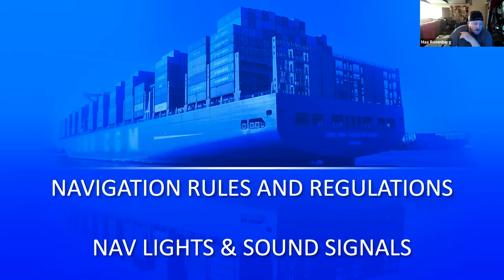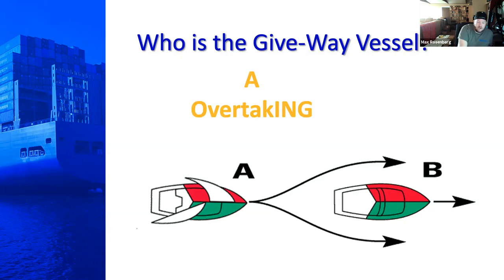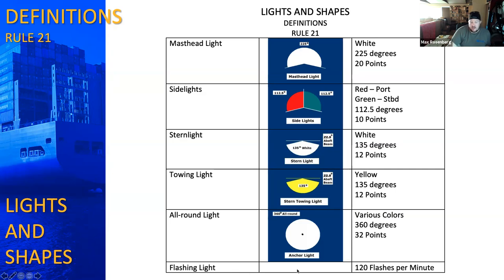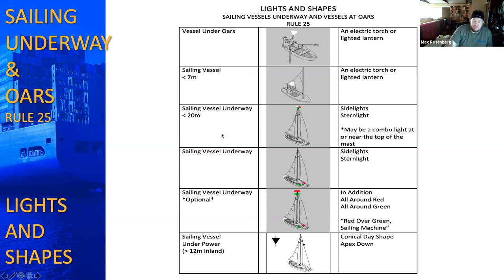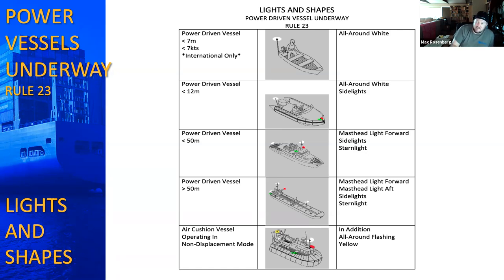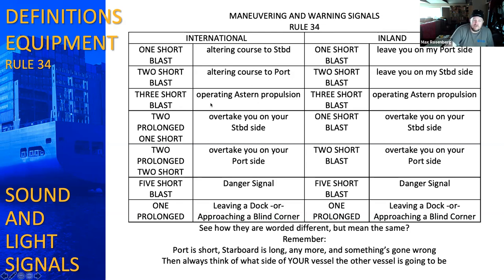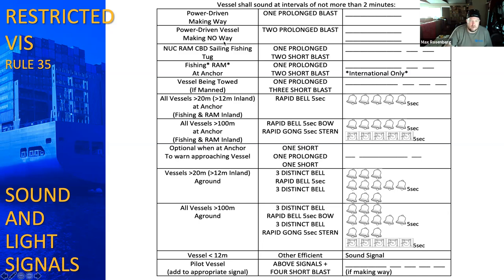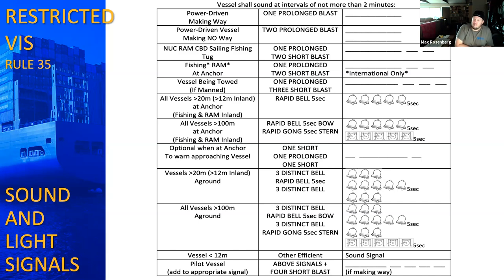Rules of the Road Webinar (Part 2)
The Navigation Rules are the "Rules of the Road" for all mariners. Join Skipper Max Rosenberg, a two-time graduate of the California Maritime Academy, who has spent nearly 10 years sailing as a Chief Engineer on tugboats, for this two-part webinar series on the Rules of the Road. Part 2 will cover Ordinary Requirements (e) and (f):

e. Explain the navigation lights required for power-driven and sailing vessels
underway. Explain what is required for a vessel under oars. Describe the lighting
requirements for paddlecraft. Explain why carrying a sound-producing
device, such as a whistle, is important when operating a paddlecraft.
f. Describe the sound signals for maneuvering, warning, and restricted visibility.